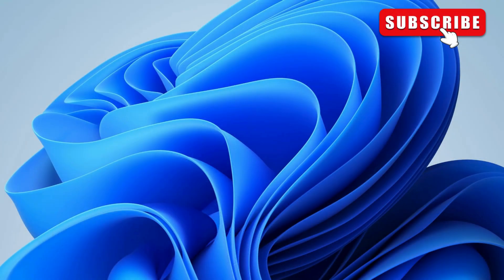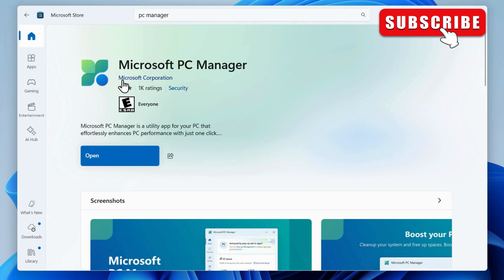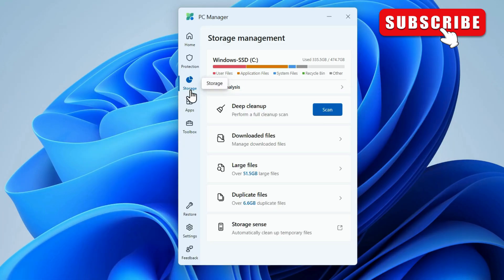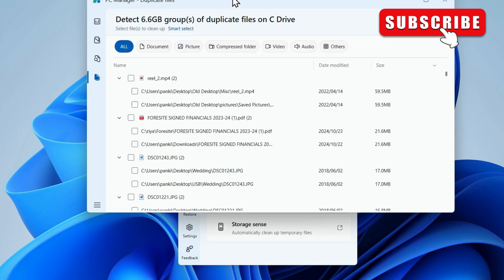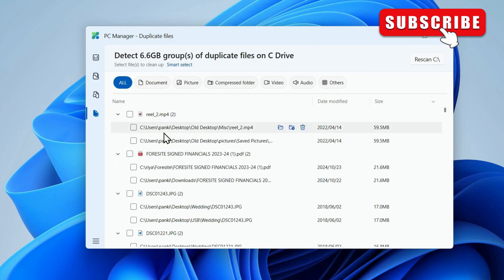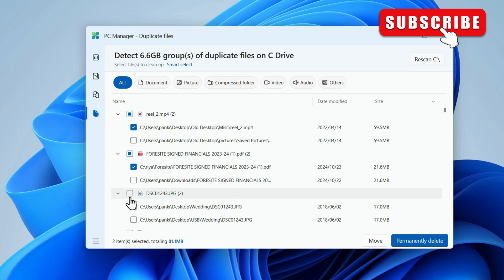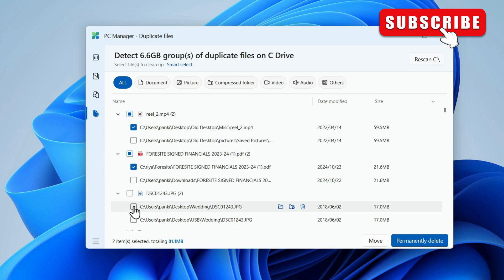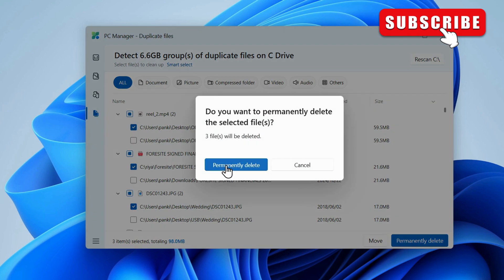How to Find and Delete Duplicate Files on Any Windows PC (in 1 Minute)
Want to find and delete duplicate files on your Windows PC for free? Watch this video to learn the easiest way to clean up your system!

Tired of dealing with duplicate files taking up space on your Windows PC? In this video, we’ll show you how to quickly find and delete duplicate files on your computer in just 1 minute. Duplicate files can slow down your system and waste valuable storage, but with the right tools, you can easily clean them up and free up space.

We’ll guide you through simple steps to scan your PC for duplicate files and remove them without any hassle. Whether it’s photos, documents, or videos, this method works across all Windows versions.